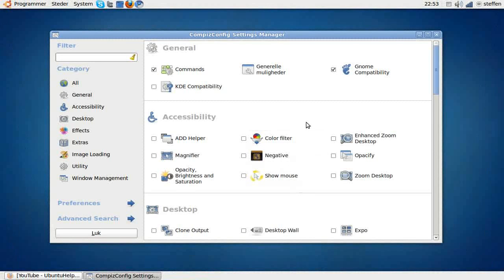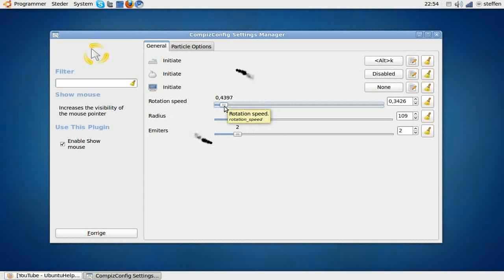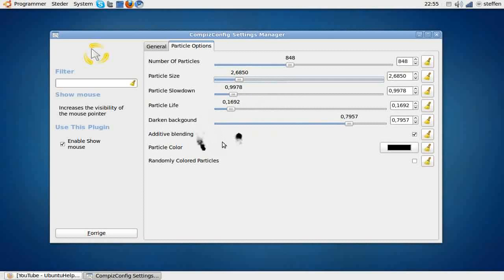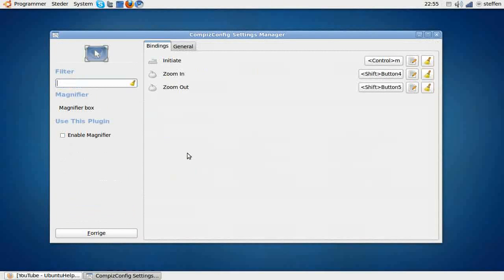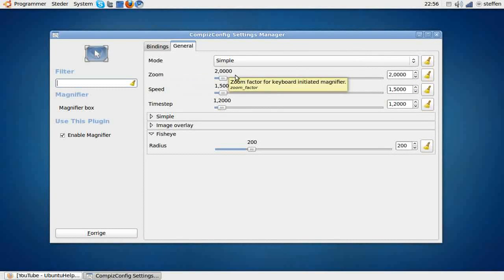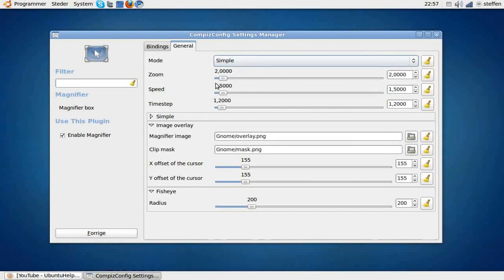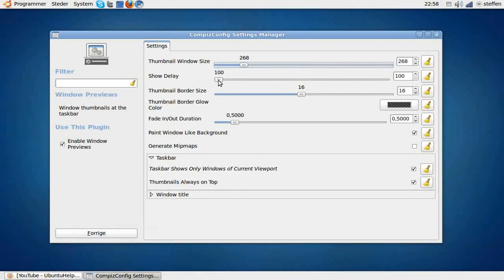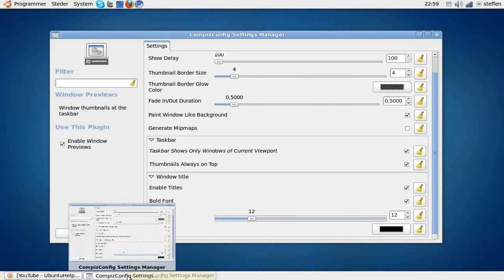Compiz: Tips & Tricks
In this video, I show you 3 different effects you can do in Compiz Config Settings Manager. The first is called ''Show Mouse''. The second is called ''Magnifier''. The third is and last, is called ''Window Previews''. I recommend these ''effects'', when making YouTube videos.